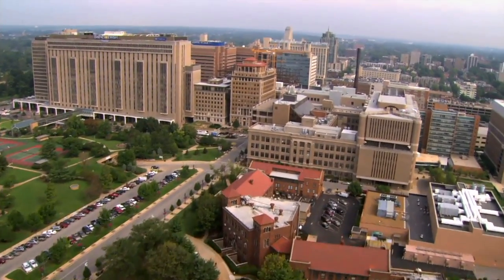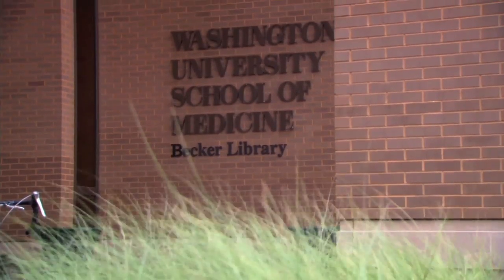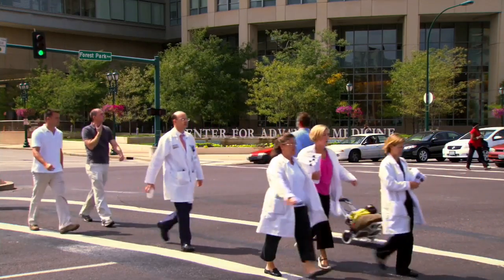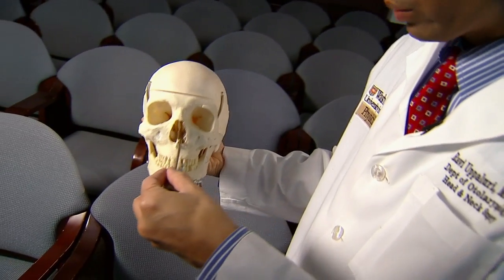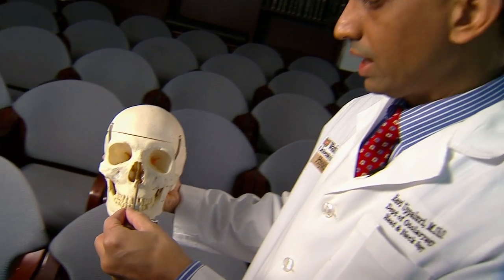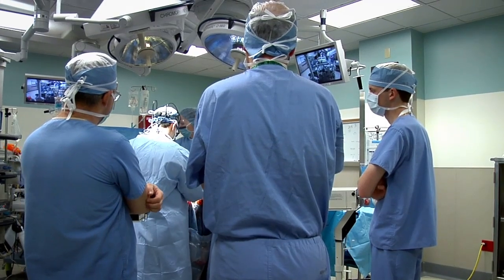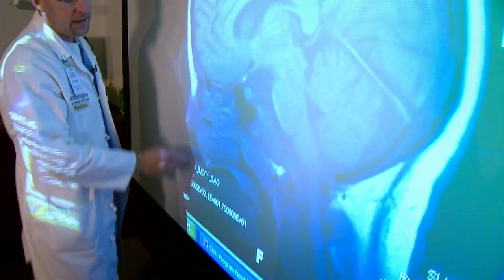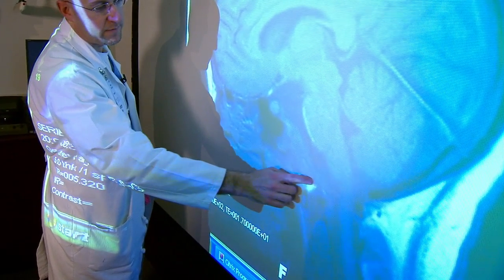Endonasal Microsurgery at Barnes-Jewish Hospital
For patients with tumors on the base of the skull, traditional surgery can leave a patient with scarring and long rehabilitation. An alternative at Barnes-Jewish Hospital and Washington University School of Medicine called endonasal microsurgery allows surgeons to remove a tumor through a patient's nose.